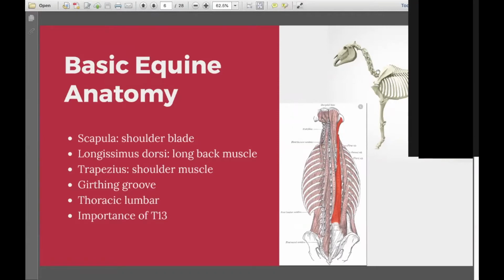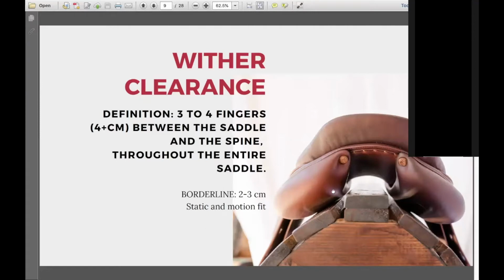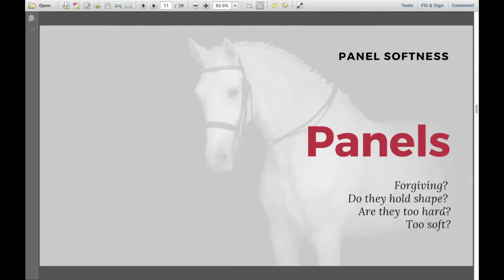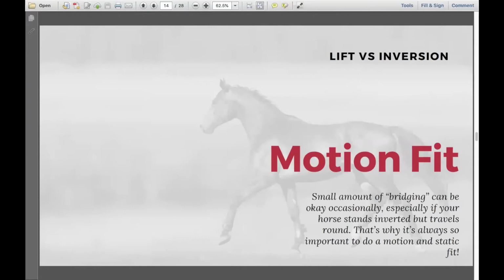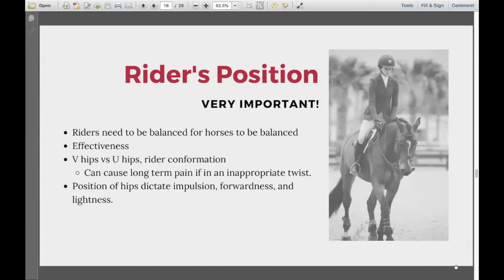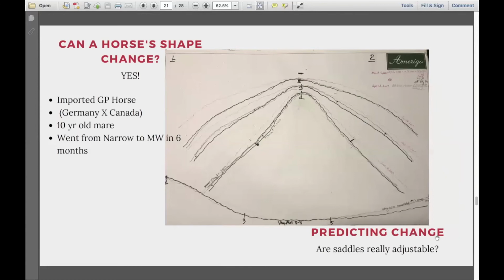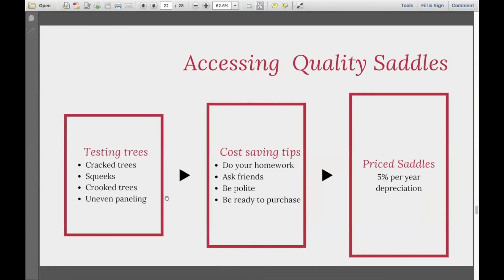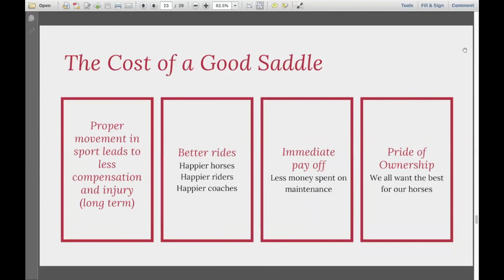"The Importance of Saddle Fit" with Rose Schwinghamer, CommonWealth Saddles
Alberta Equestrian Federation's Community Engagement Sessions:
May 26th, 2020 Session Recording